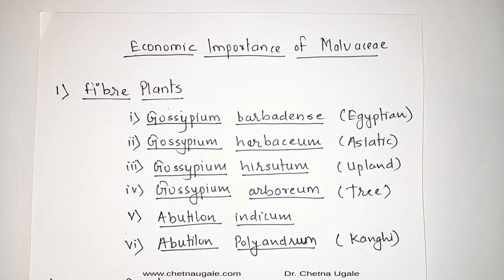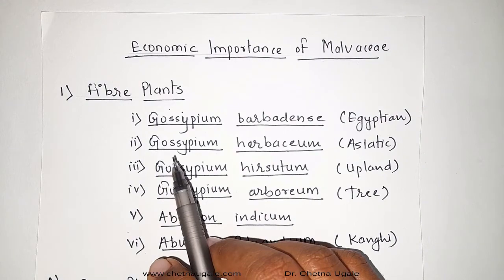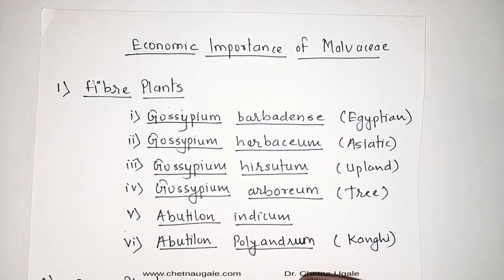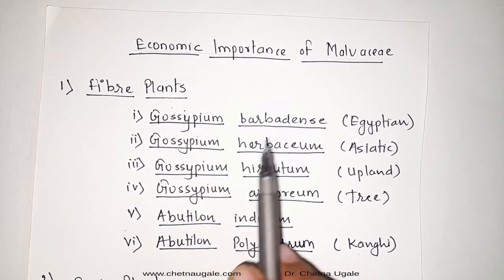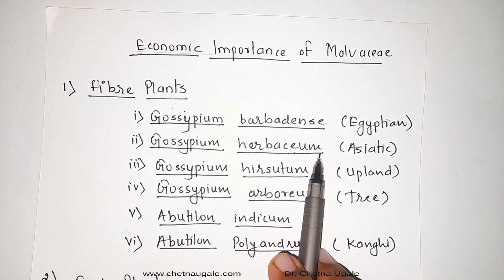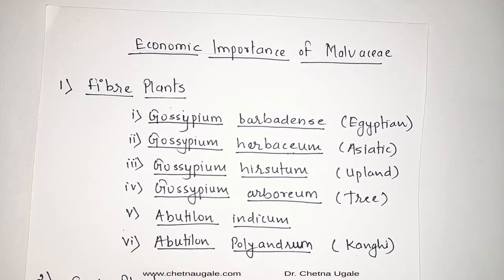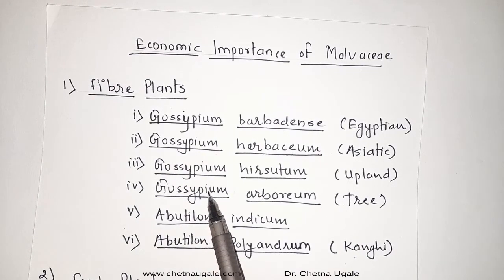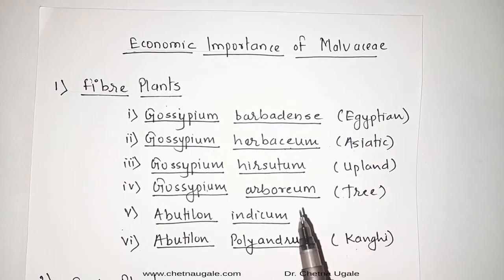Economic importance of Family Malvaceae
Malvaceae or Cotton family has many economical importance including food plants, medicinal plants etc. This video series is for the B.Sc. Undergraduate students studying Botany and also beneficial to students who are willing to learn. It will also help with the preparation of different competitive examination.

0:00 Intro
0:36 Fibre Plants
3:06 Food Plants
4:40 Timber Plant
5:06 Medicinal Plants
5:50 Ornamental Plants

Dr. Chetna Ugale